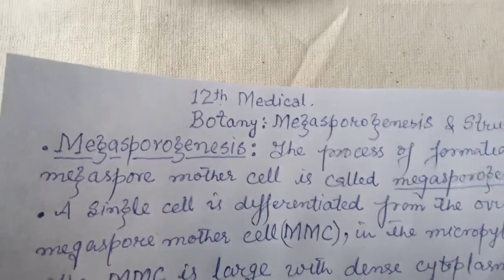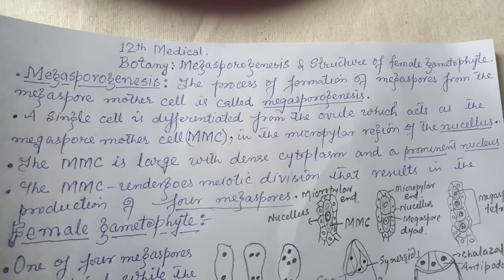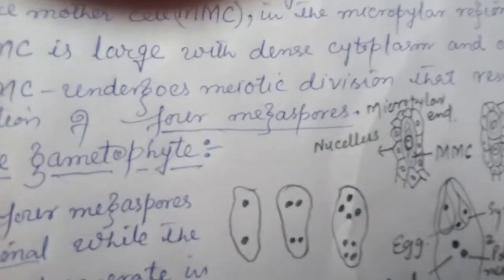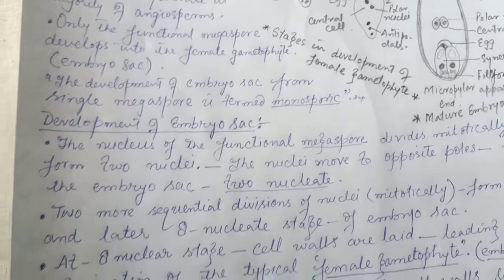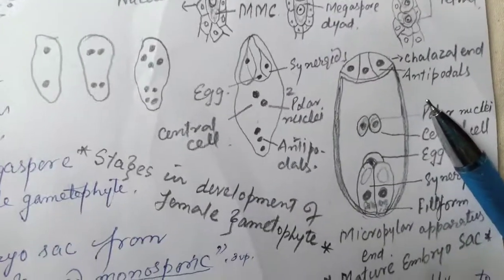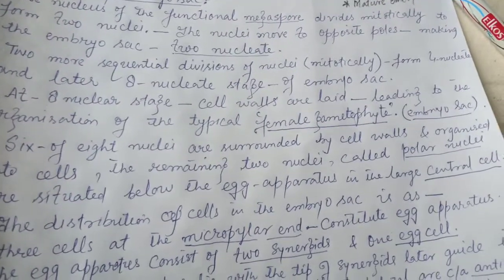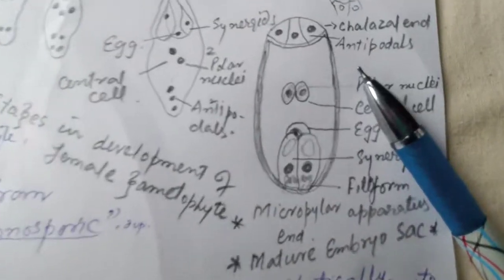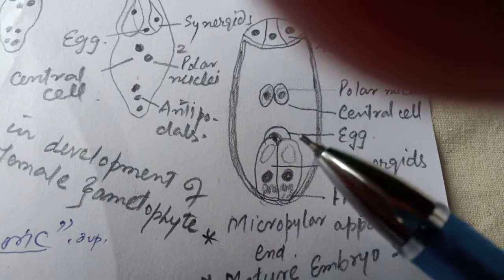Megasporogenesis & Structure of female gametophyte